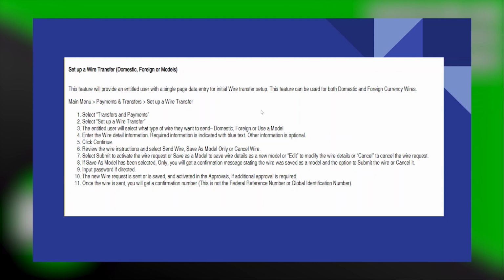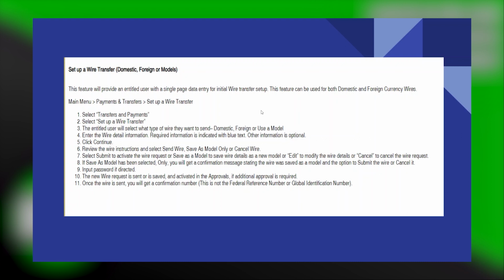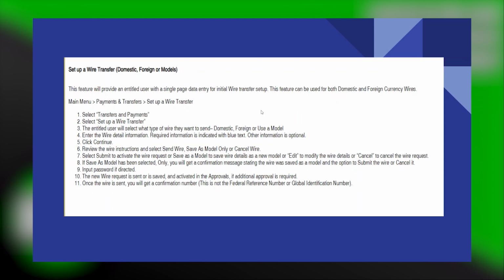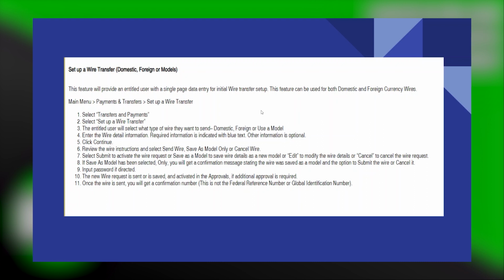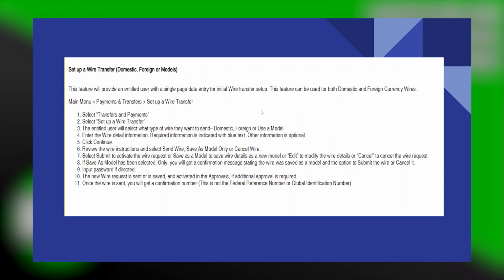HOW TO WIRE TRANSFER ON CITI BANK 2025! (FULL GUIDE)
Welcome to our comprehensive guide on mastering wire transfers with Citi Bank! In this video, we break down the process into simple and easy-to-follow steps, ensuring you can seamlessly navigate through your transactions. Whether you're a seasoned Citi Bank user or a beginner, this tutorial is tailored to meet your needs.

0:00 INTRO
0:04 TUTORIAL